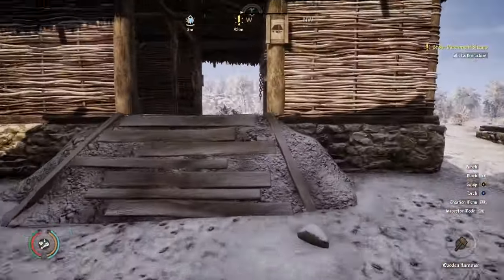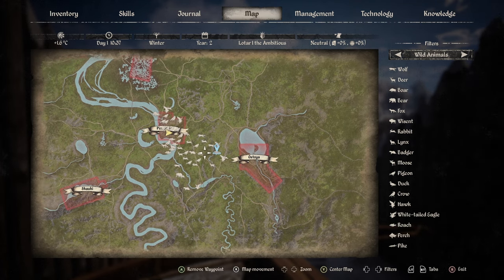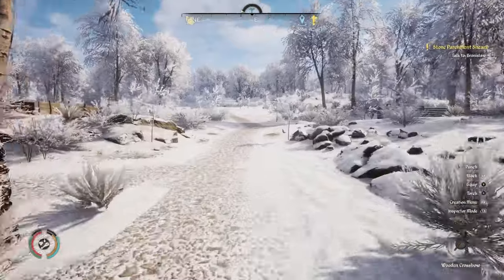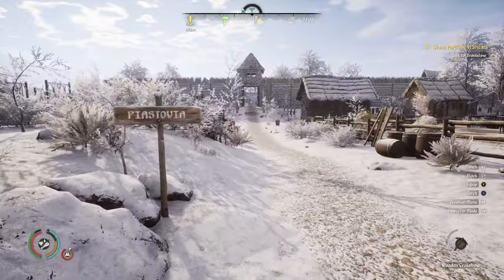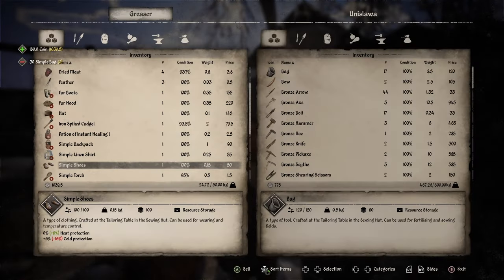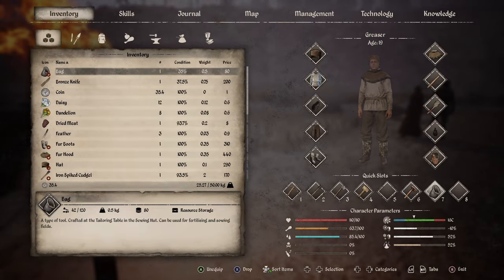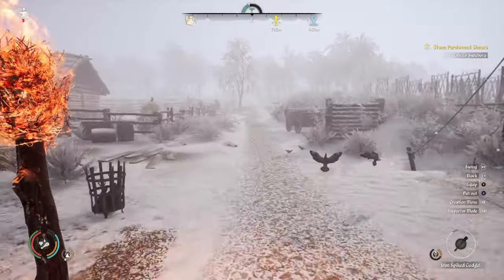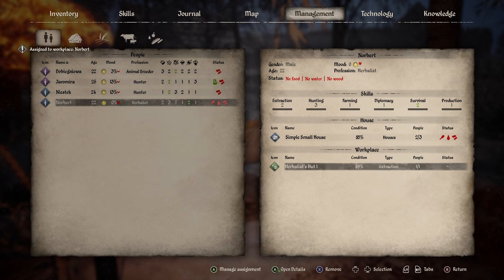Surviving Winter in Medieval Dynasty: Clothing, Farming, and Reputation!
Join me in this action-packed episode of Medieval Dynasty as we tackle the challenges of winter head-on! Watch as I navigate the frosty town of Oxbow to buy warmer clothes, embark on a thrilling Wisent hunt for leather and meat, and craft essential items like potage and bags for a lucrative business. But that's not all – I'll take you on a journey to another town to purchase chickens and share my tips on completing main quests to boost your reputation and grow your flourishing medieval empire. Don't miss out on these key strategies for thriving in the harsh winter months! 🏹🔥🐔

0:00 Intro/Resource Storage
2:17 Winter Clothing
2:52 Hunting Wisent
7:57 Making Money and Cooking
10:24 Buying Chickens/Main Quest
16:19 Reputation and Growing your Town